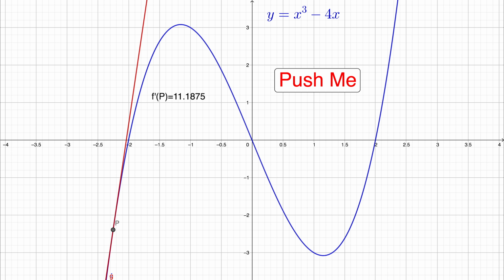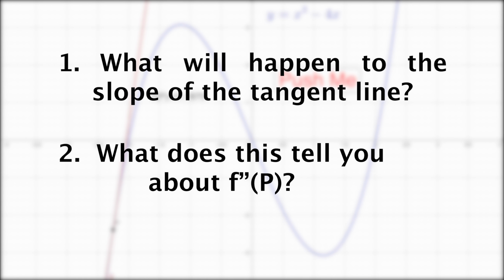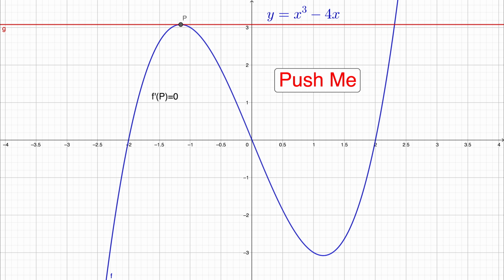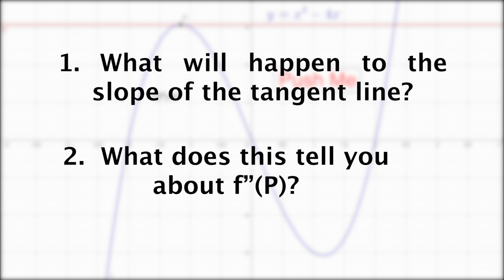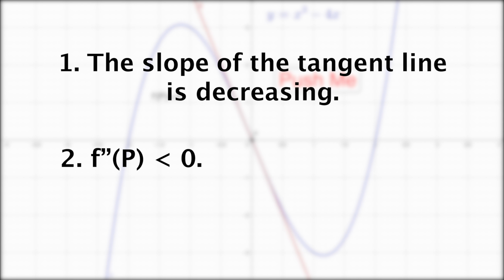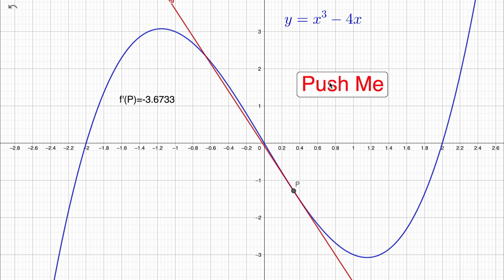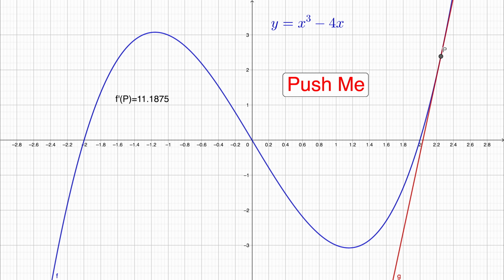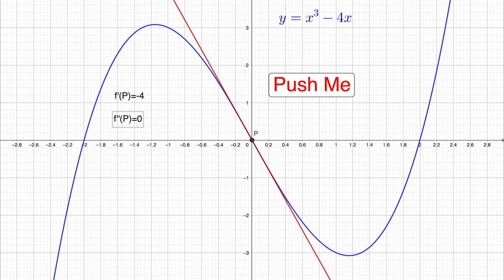4.4: Concavity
This video will eventually be a part of a video discussing Section 4.4 from Thomas' Calculus. I put it up early for anyone who wants to see a more visual representation of concavity.